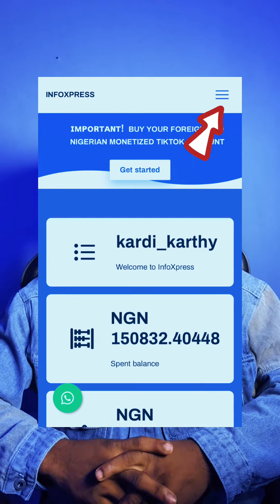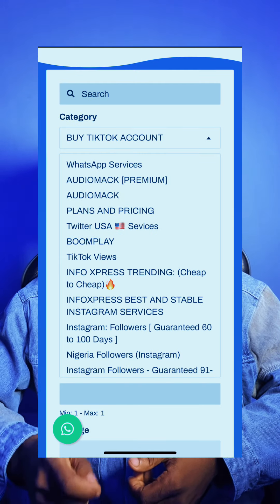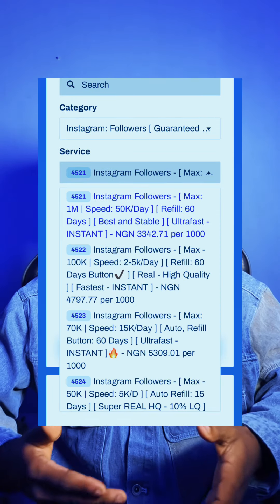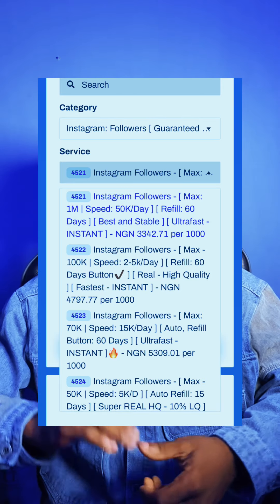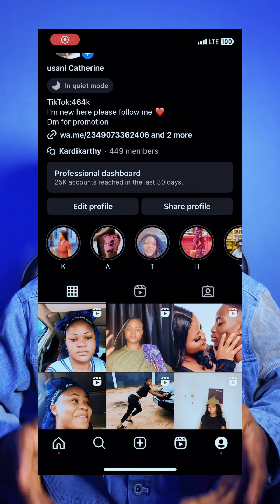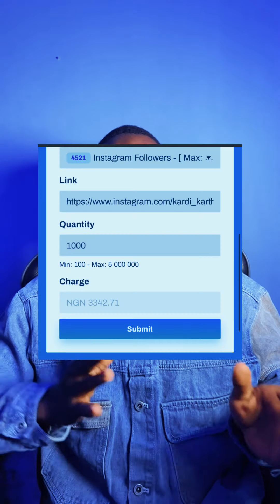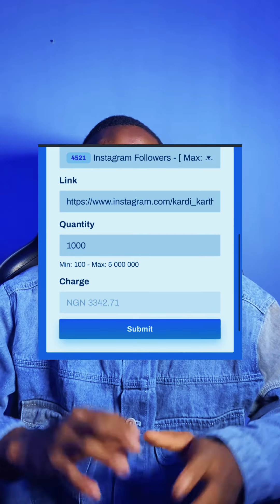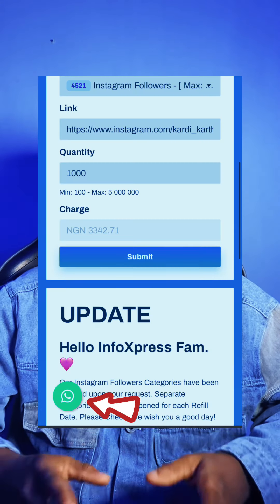How to make an order on your info account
I will be teaching you how to make an order on your info account without stress